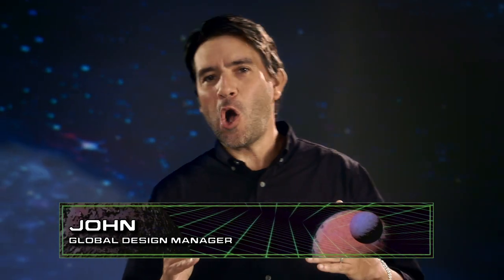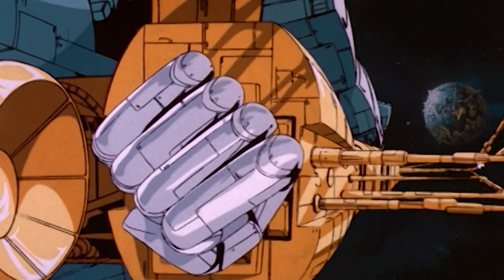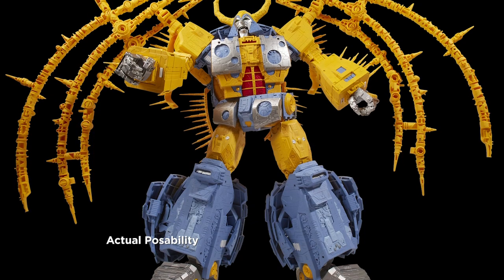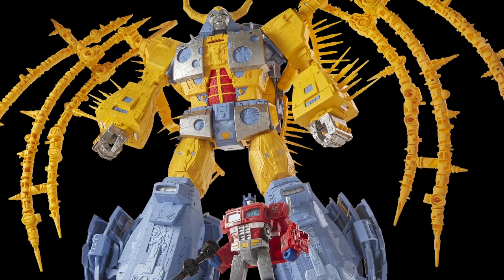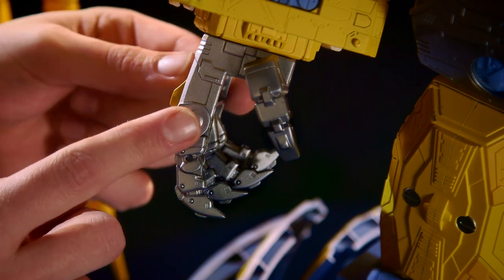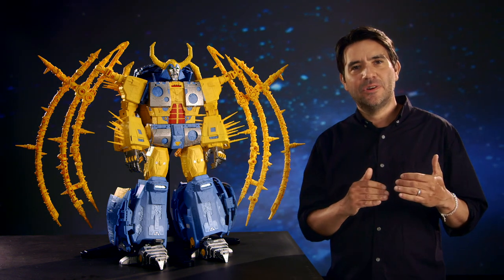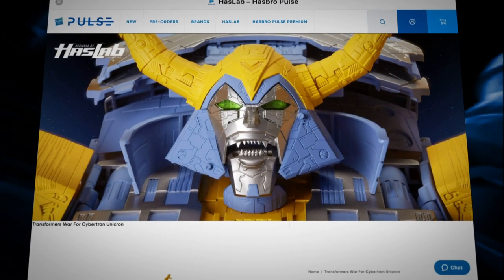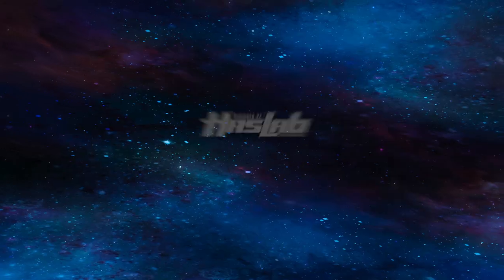HasLab Unicron Robot Mode - A Closer Look with John Warden (Official Video)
An official look at the details of the robot mode of HasLab's Unicron from Transformers designer John Warden.